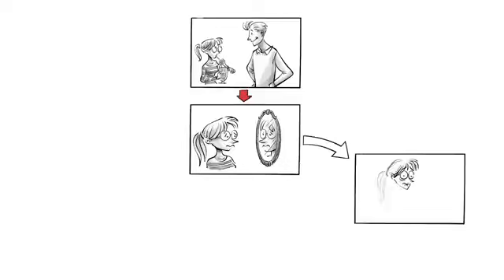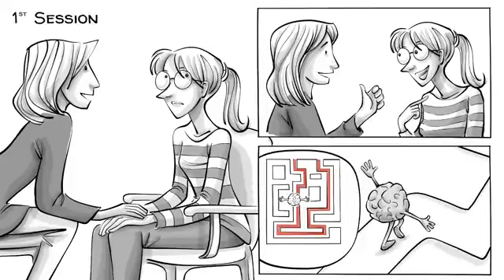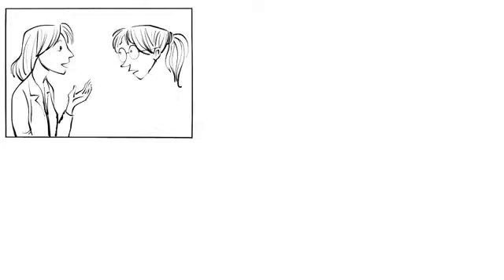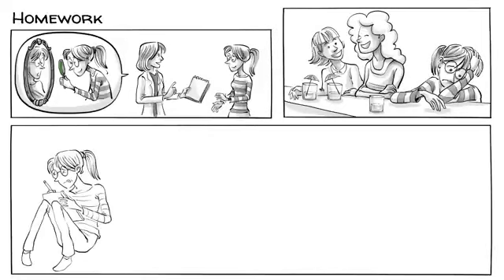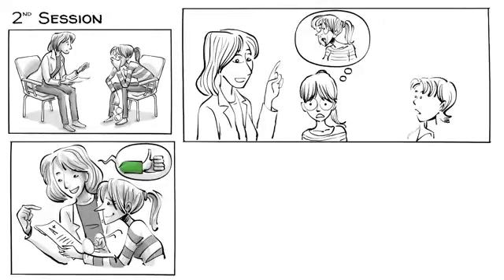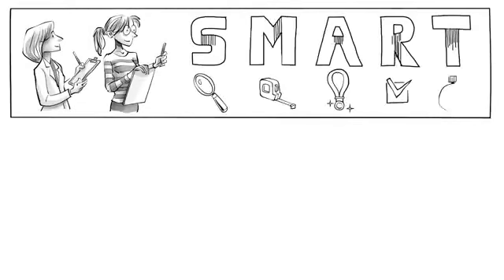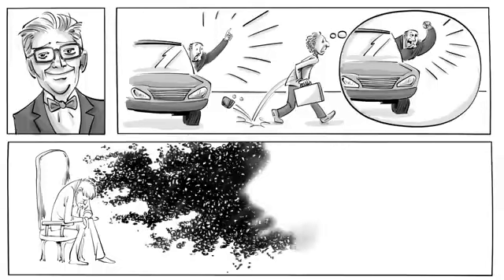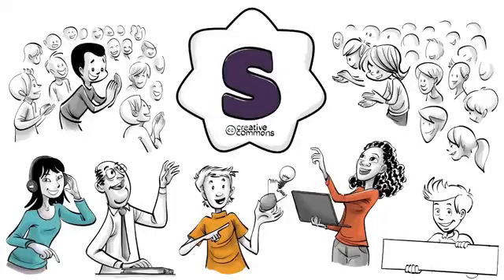Cognitive Behavioral Therapy CBT